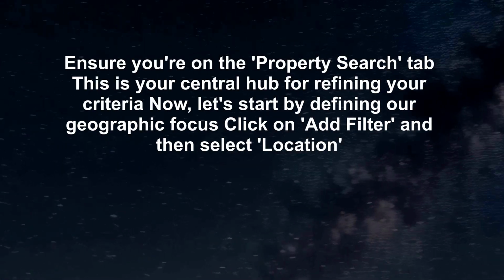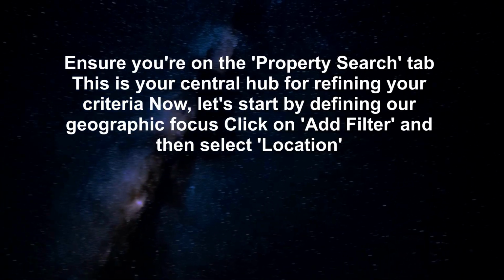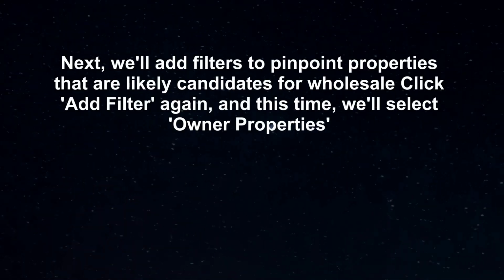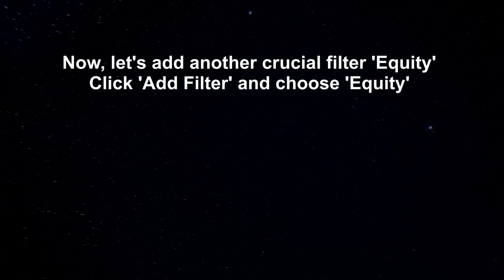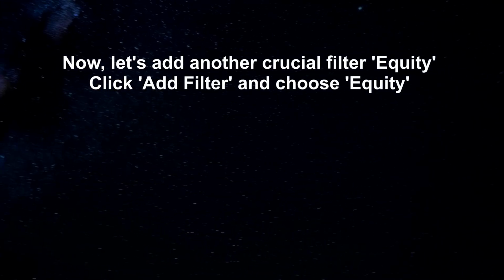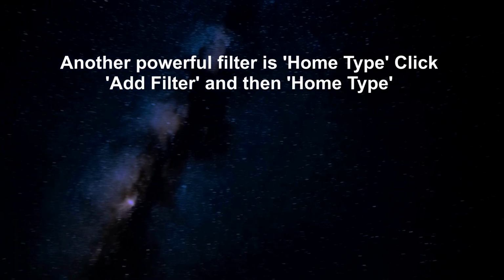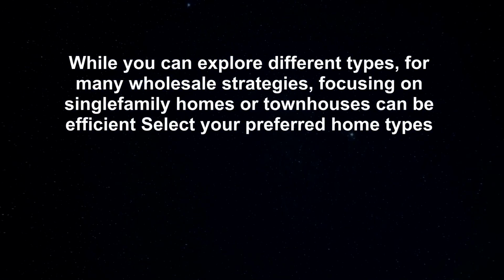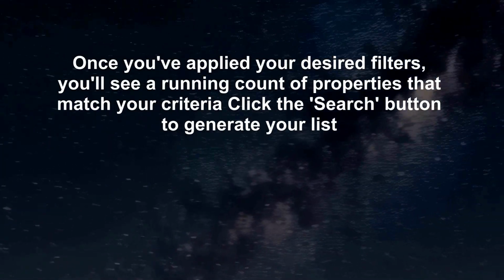How to Get a List for Wholesale Real Estate Propstream - Julia'sTutorials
How to Get a List for Wholesale Real Estate Propstream provides a step-by-step guide to creating targeted property lists within Propstream, designed to identify potential wholesale deals, enabling efficient lead generation and maximizing opportunities for profitable real estate transactions.

00:00 Intro
00:12 Logging In and Finding the Search Icon
00:23 Navigating the Property Search Tab
00:37 Defining Geographic Focus - Location Filters
00:57 Filtering for Owner Properties
01:09 Using Years of Ownership Filter
01:28 Applying the Equity Filter
01:54 Refining with Home Type Filters
02:12 Generating Your Property List
02:22 Saving Your Targeted List